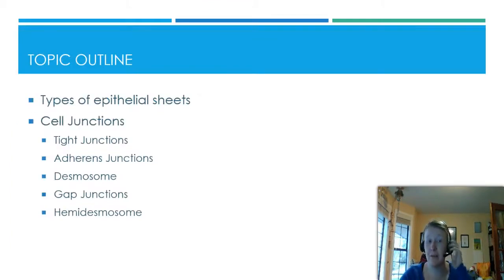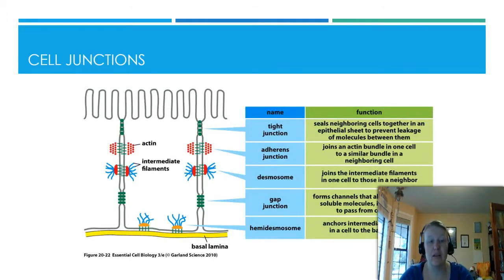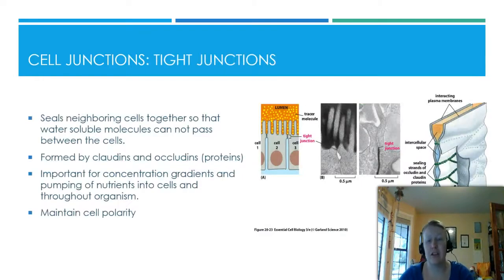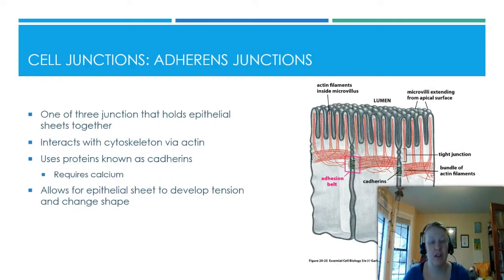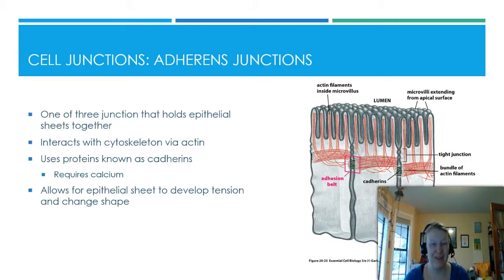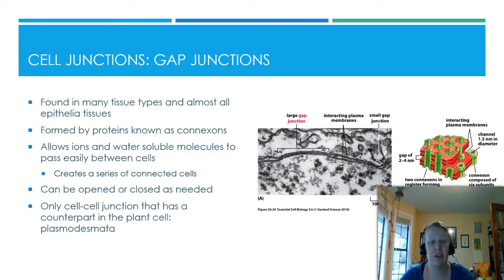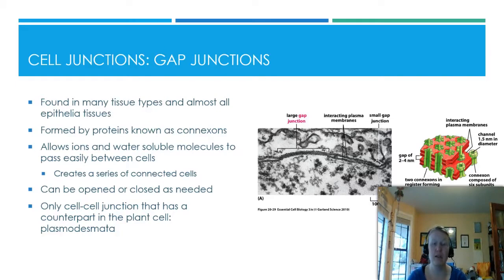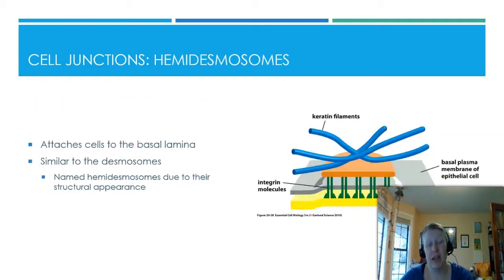B204 Chapter 20 Part 2 FA16